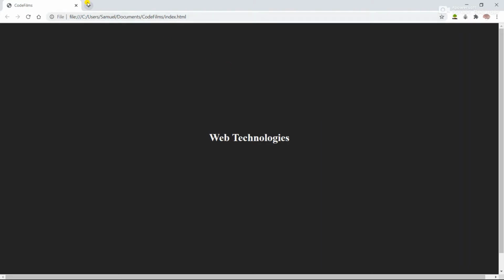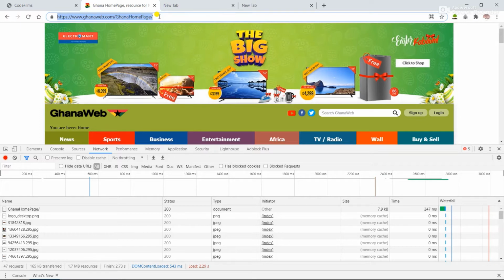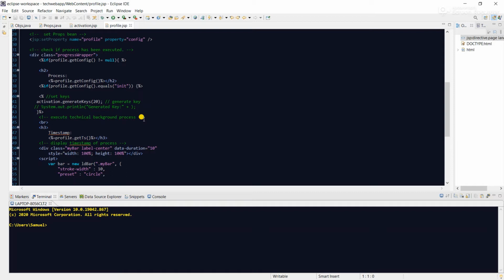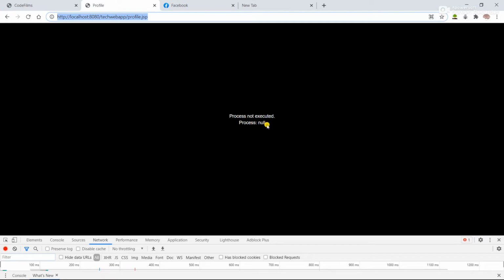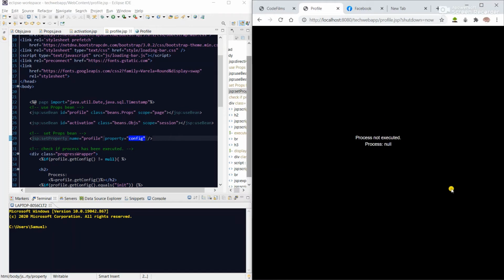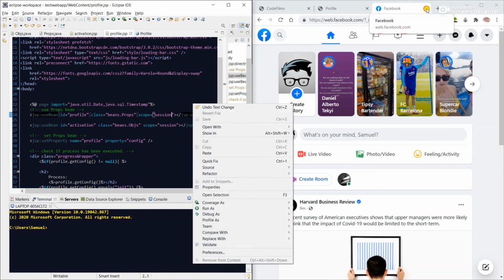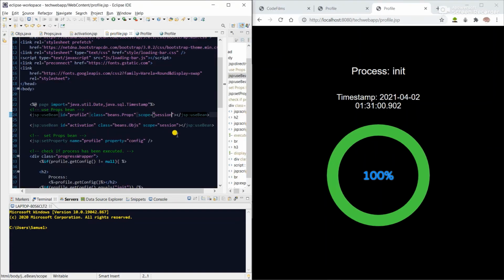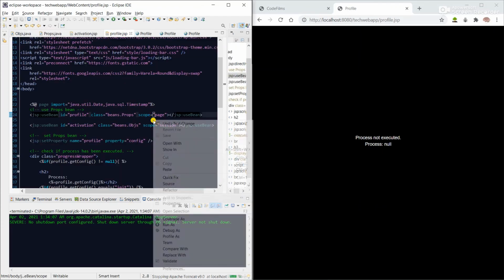Web technologies and a billion use cases.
Web applications are everywhere.
Coming out with a strong use case that fits or leverages on these technologies is a silver bullet  impact on humanity. The question has to do with, which fitting use case horsepower's these technologies?

In this CodeFilms, we seek to explore the overwhelming features in web development using Java Technologies i.e Server Side presentation technologies. Emphasis on jsp:usebean, scopes to start web app with a profile and activation page setup.